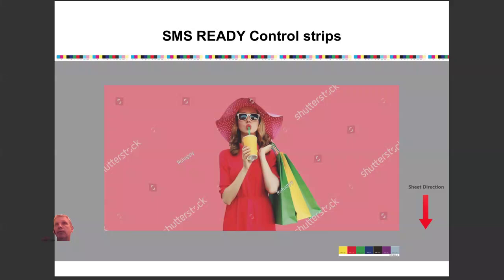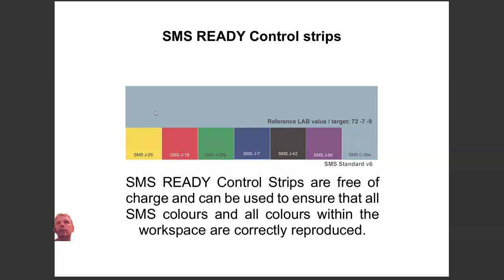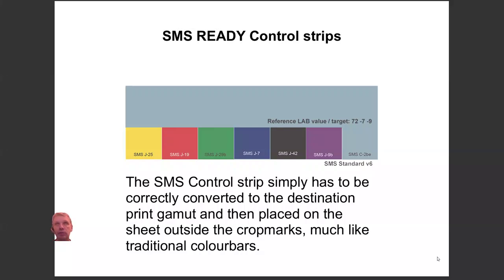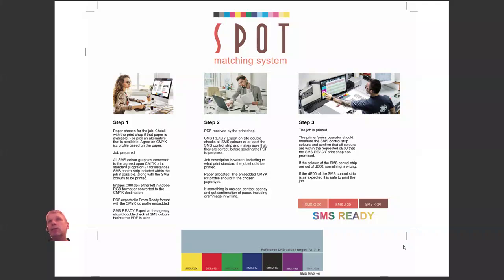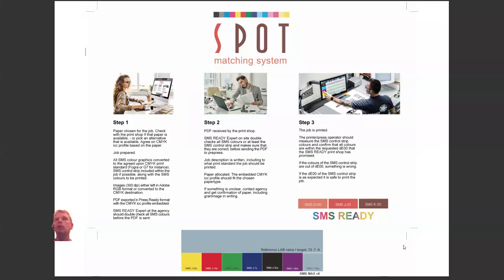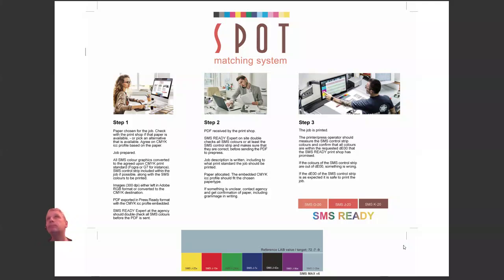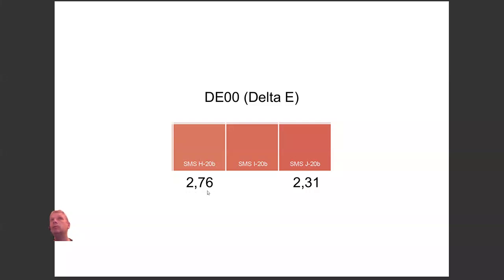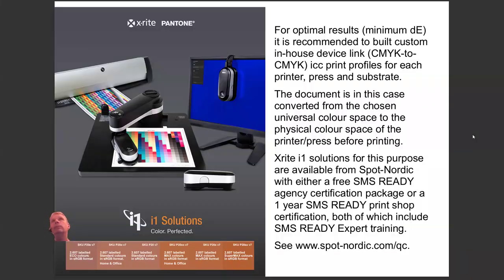SMS Colour webinar/meeting #1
A recording of SMS Colour webinar/meeting 1_November 23rd 2025.

Narrator: Ingi Karlsson. Co-host: Kevin Pinto.